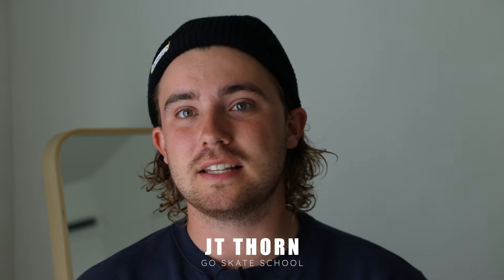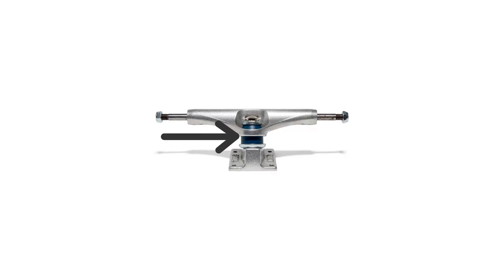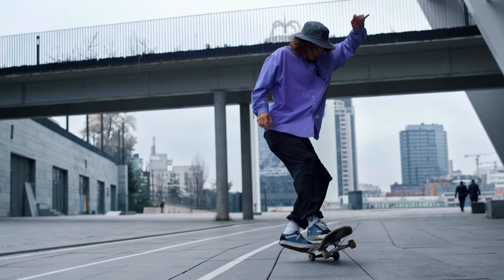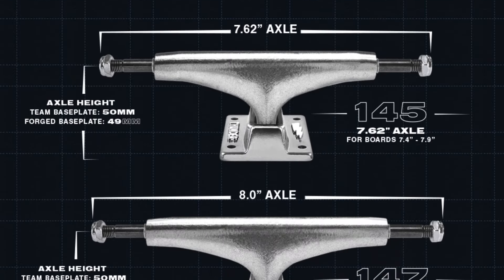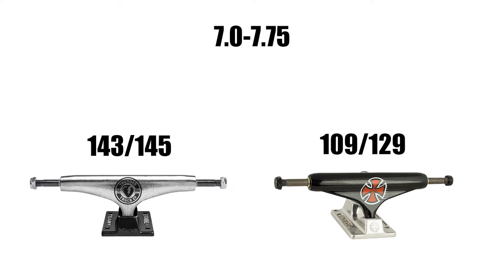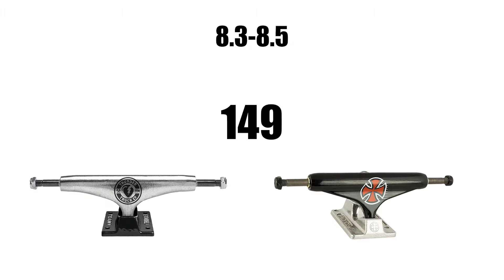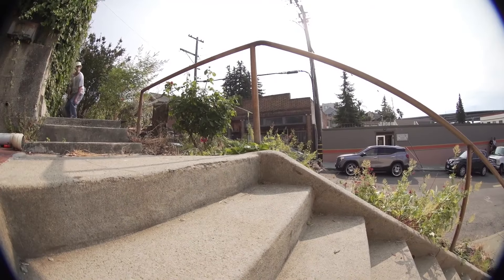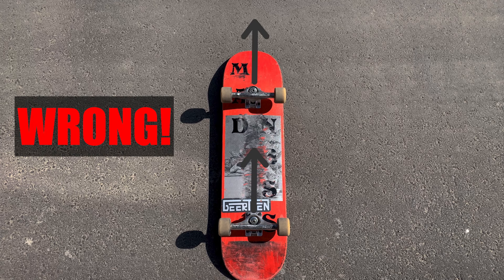How To Accurately Pick Out Your Skateboard Trucks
This comprehensive guide to choosing your first set of skateboard trucks explains how to accurately pick out your skateboard Trucks. These guidelines help you discover your individual skating style and preferences.

SIZING CHART